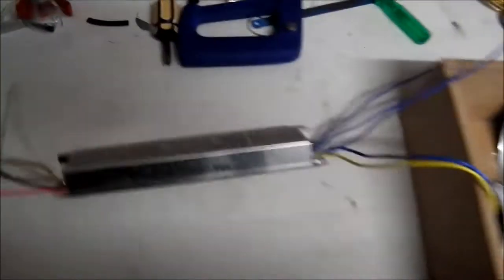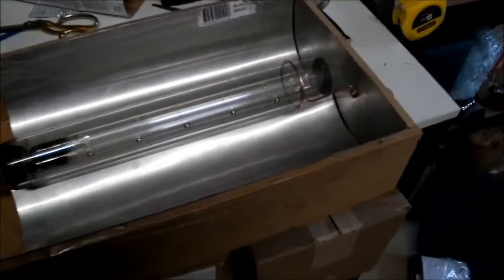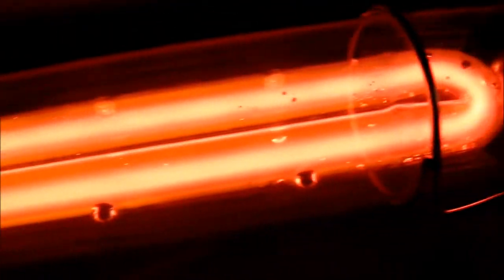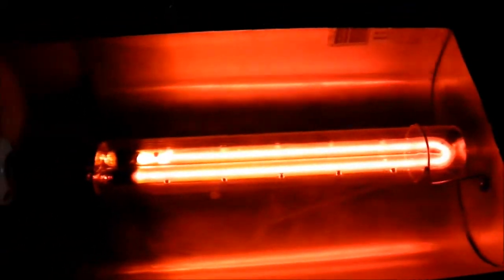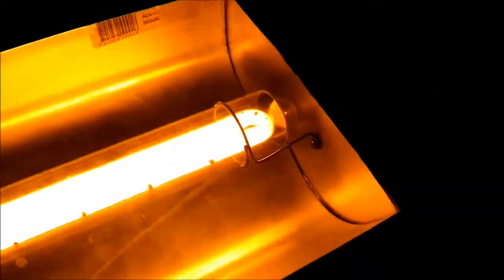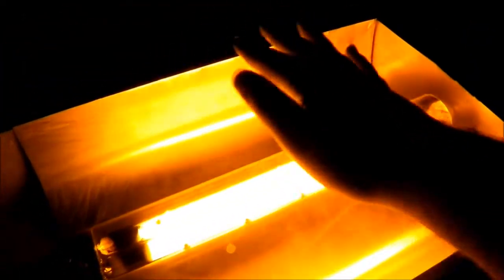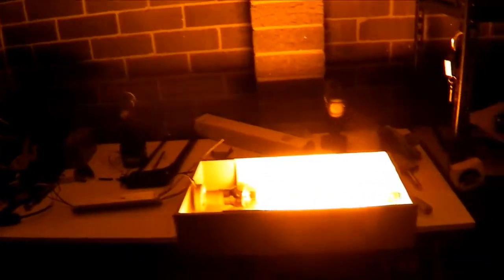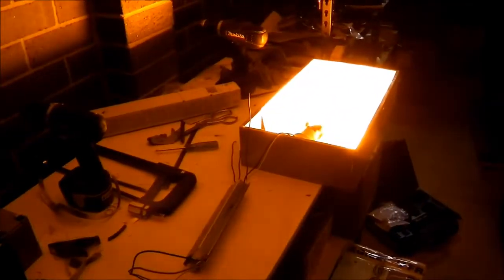Low Pressure Sodium Lamp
Got my ballast for a 55W LPS lamp today. It's a WH5-230-L, or a Workhorse 5. Heaps of people have used these ballasts to drive LPS lamps, and it's working great for me so far.